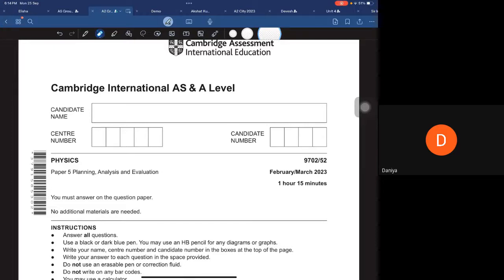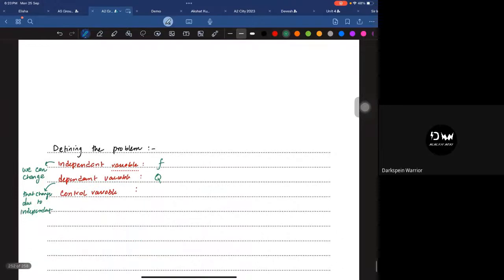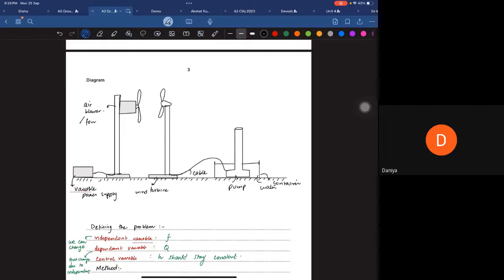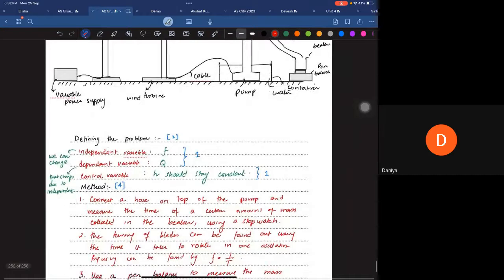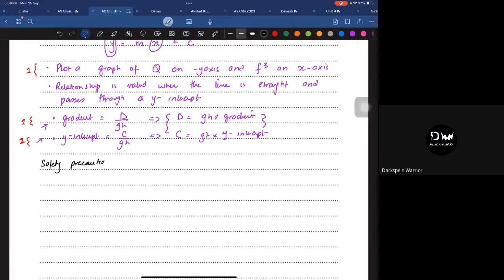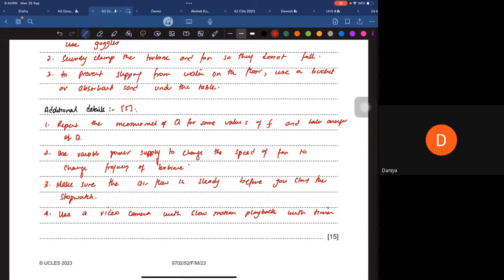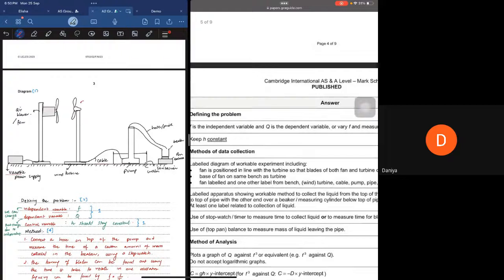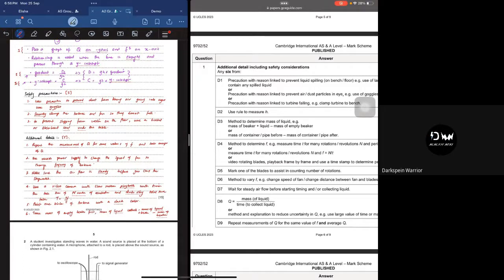[Paper 5 9702] Tips to score high in Question 1